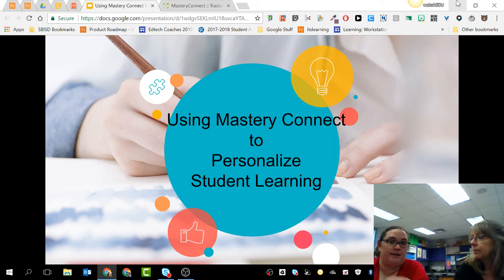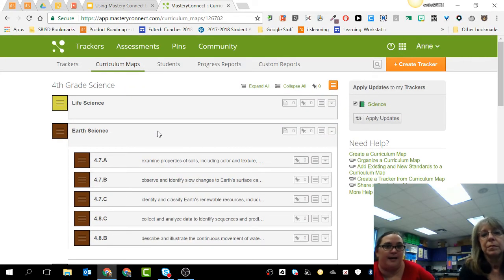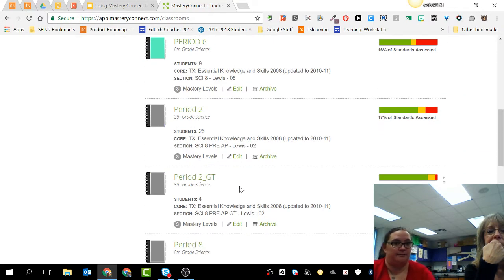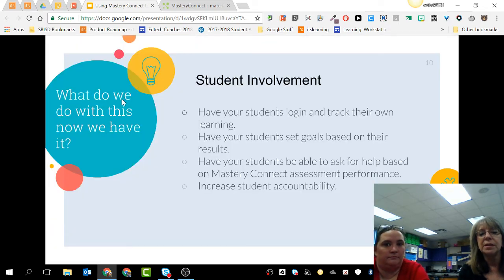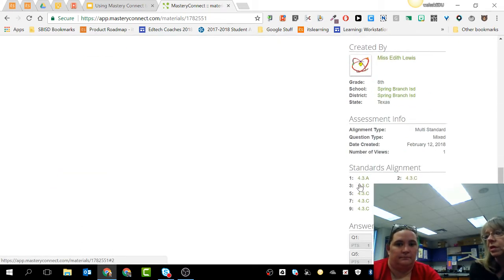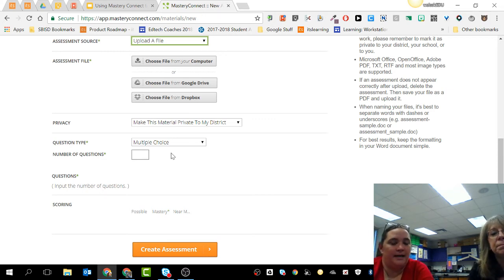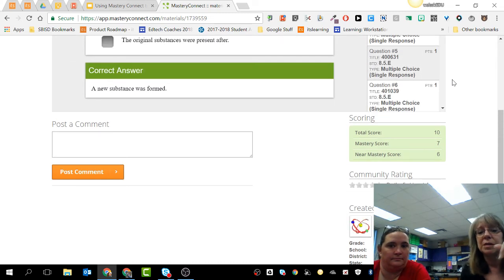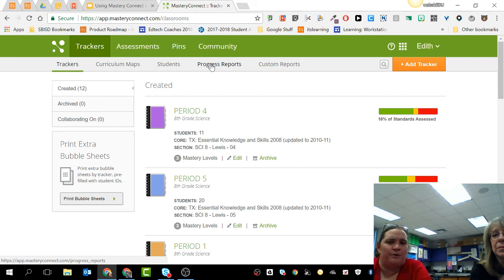Vanguard Webinar - Feb. 12, 2018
Edith Lewis and Anne Smalling discuss Mastery Connect and how it helps them personalize learning in their classroom.